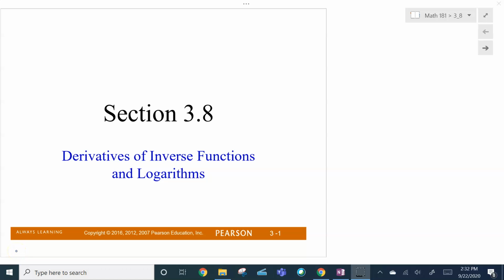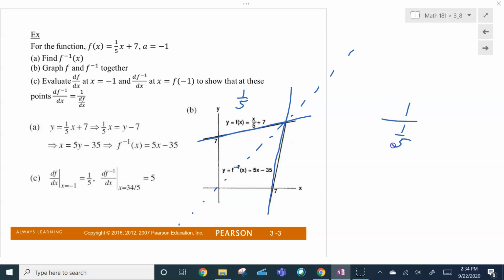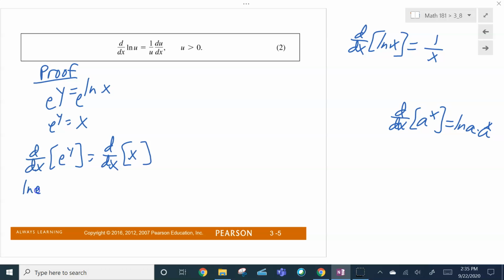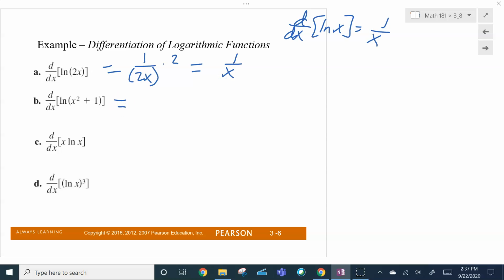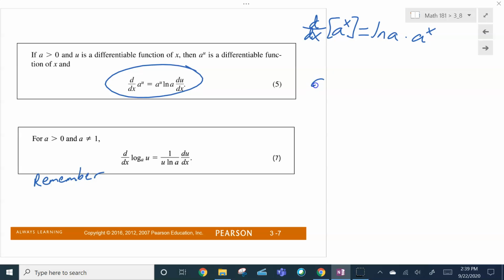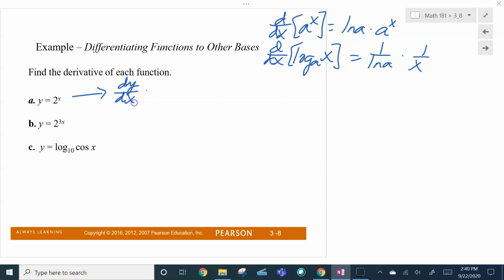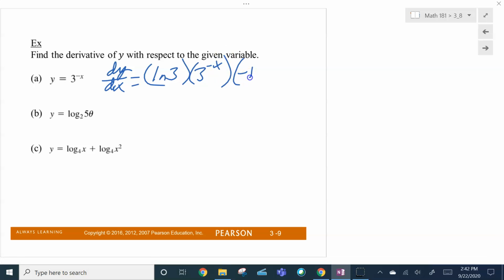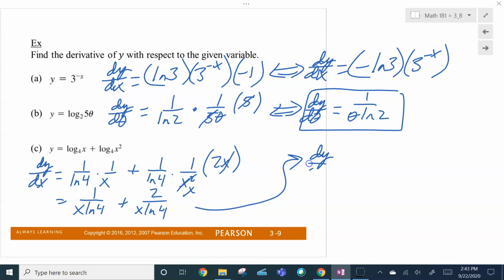181 3 8